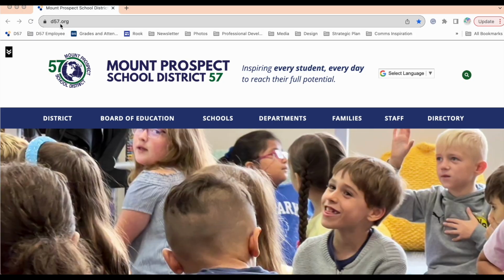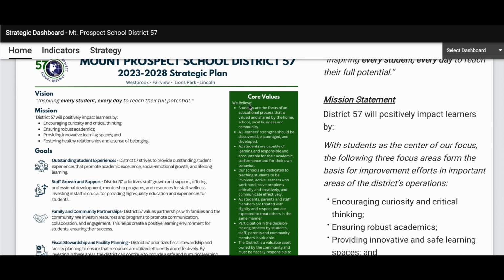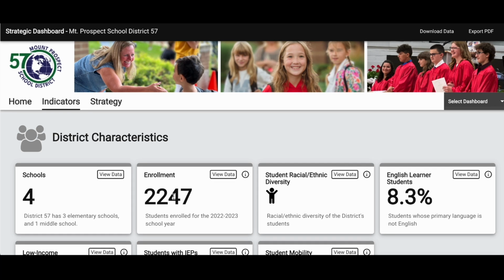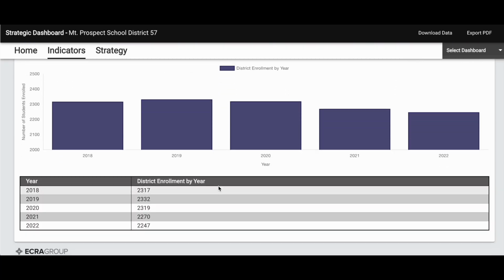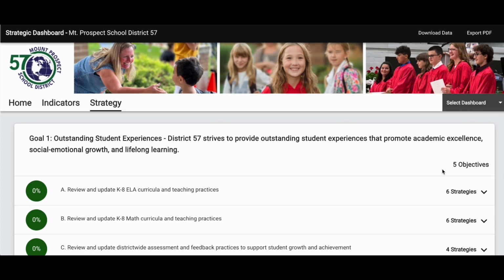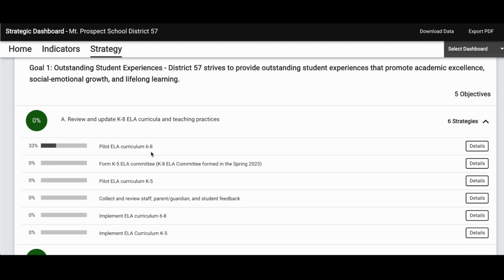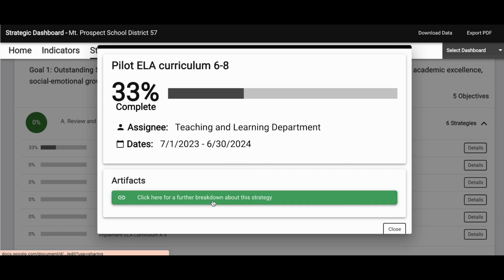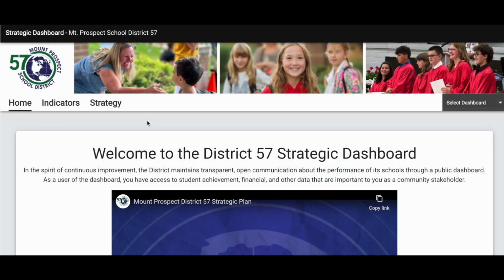2023-2028 Strategic Plan Dashboard Tutorial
Stay engaged! Learn how to navigate the Strategic Plan Dashboard to get the most out of your experience! This Dashboard contains data relevant to District 57's Strategic Plan, as well as tracking and reporting tools on the plan's specified goals.